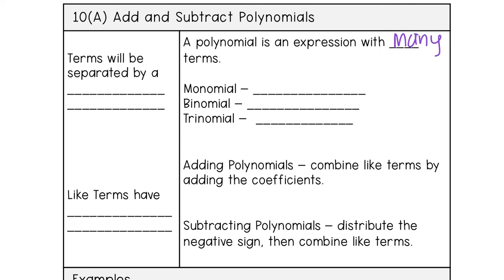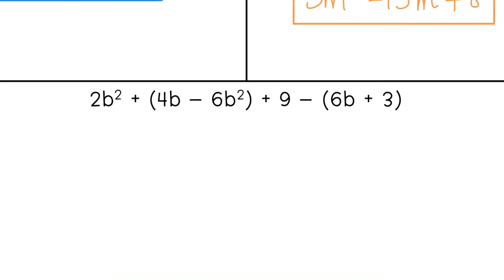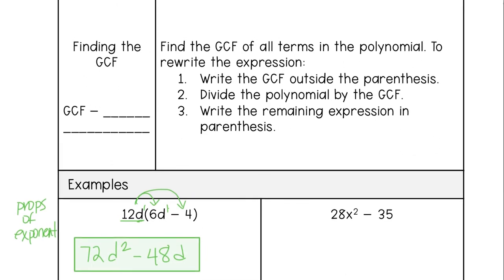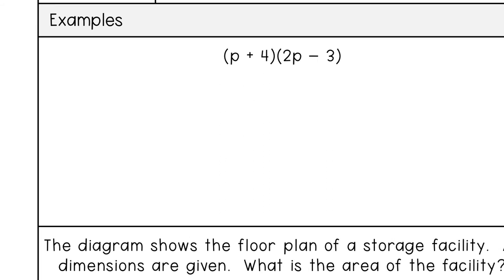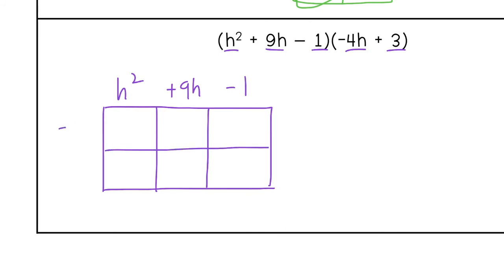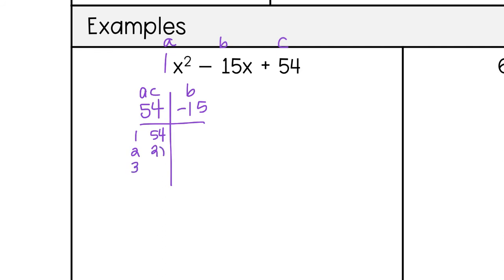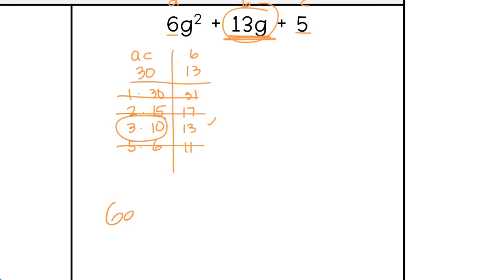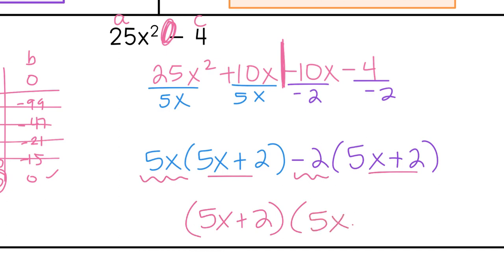STAAR Review – Polynomials and Factoring